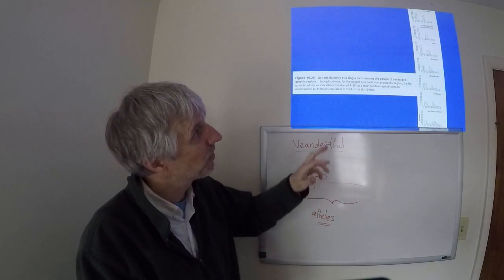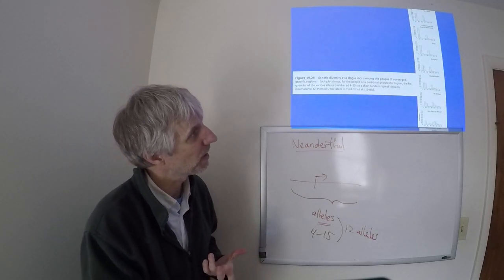EBE 4 20 Pt3